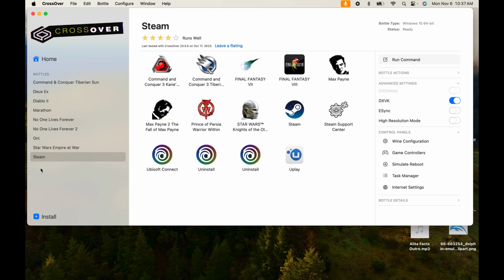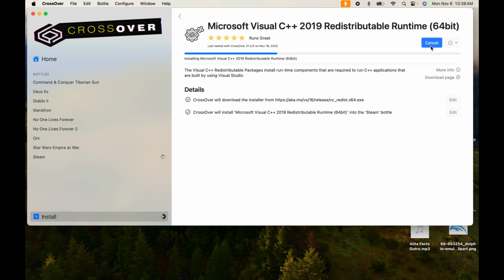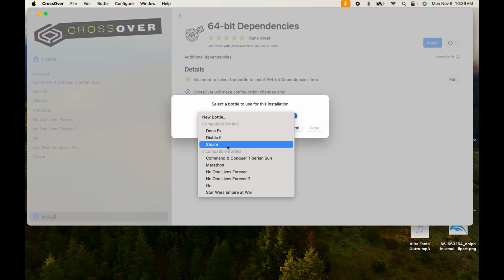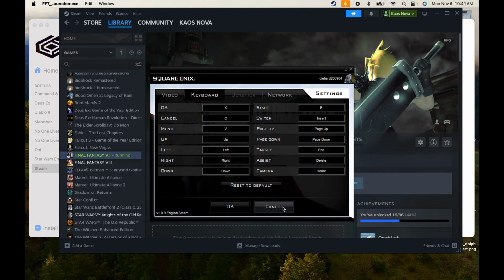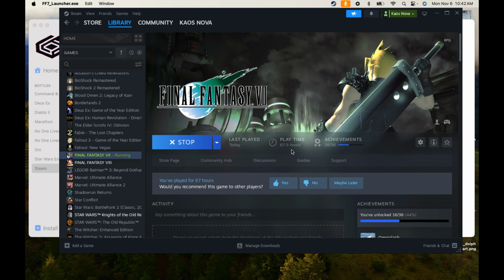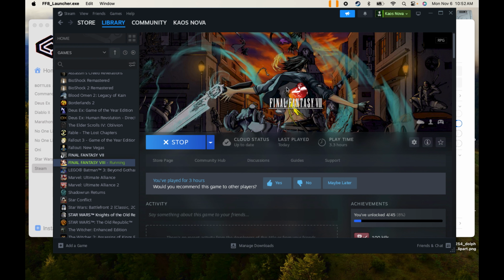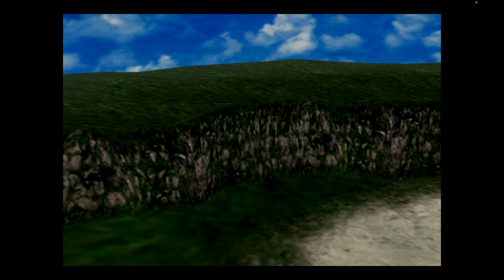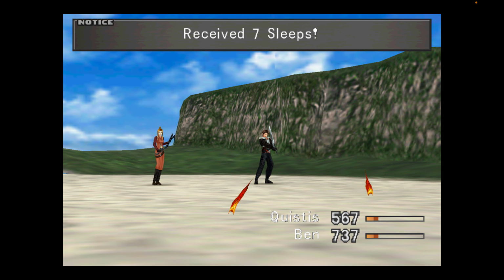Kaos Tutorials : Running Final Fantasy games on Crossover 23.5!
Kaos Tutorials : Final Fantasy on Codeweavers Crossover 23.5!

Hello Again! This is Kaos Nova AlitaArmy and here is another episode of Kaos Tutorials in which we take a look at running Final Fantasy VII and Final Fantasy VIII on the newer Codeweavers Crossover 23.5! Includes the Prerequisite Installation of Direct Media Libraries to make sure the audio works well in the games!

Chapters
00:00 Start
01:00 Installing DirectMedia Libraries
04:00 Running Final Fantasy VII
15:40 Running Final Fantasy VIII
21:31 Invitation to the Community
23:02 Conclusion
26:11 End

===Credits===

Codeweavers Crossover

Other Channels

Spare Keywords
Kaos Nova
Kaos Nova Store
Kaos
Radio Kaos
Alita
Battle Angel Alita
Alita Army
The AlitaArmy
Kaos Nova Channel
KranberriJam